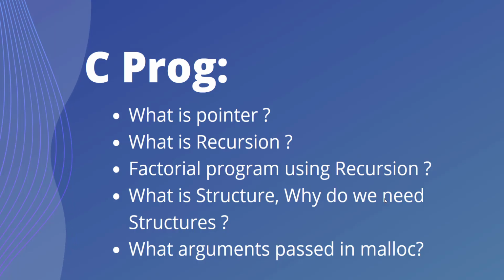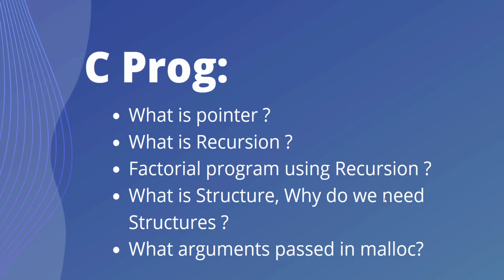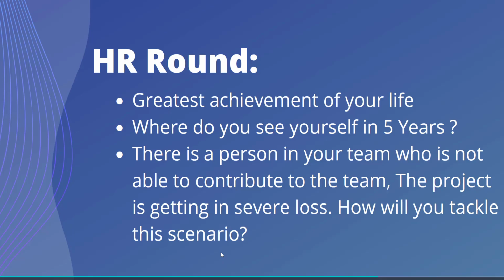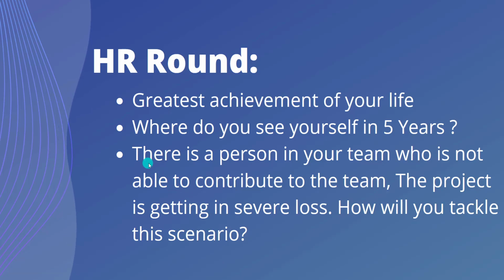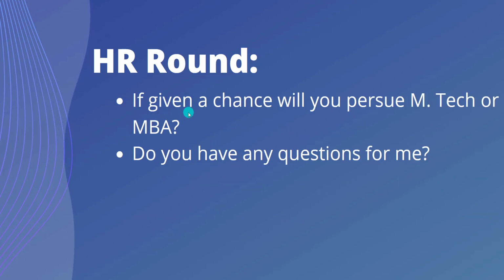TCS Interview Experience for Freshers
Our student Richa cracked TCS. Our complete team congratulates her and wishes for a future with more significant impacts. She has shared questions from the TCS Technical round and the HR round.

Kindly go through her TCS questions and answers to rock your upcoming interview at Tata Consultancy.